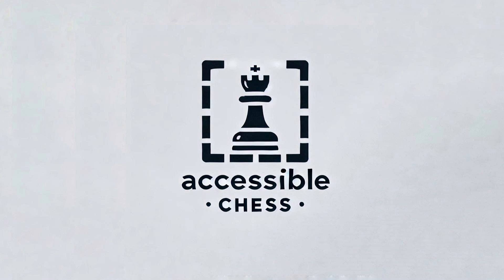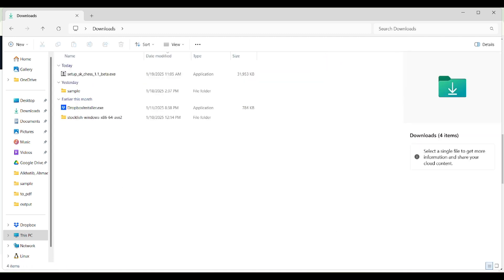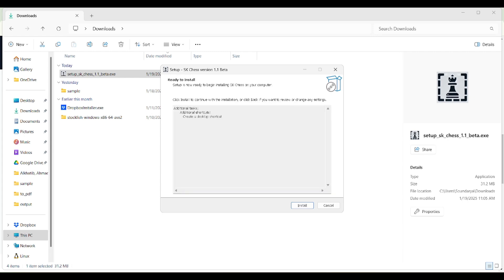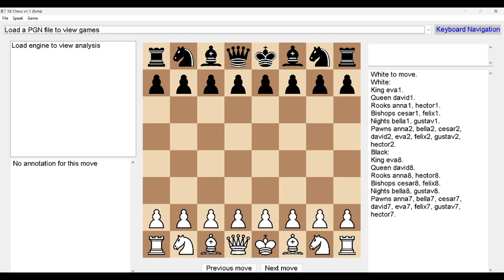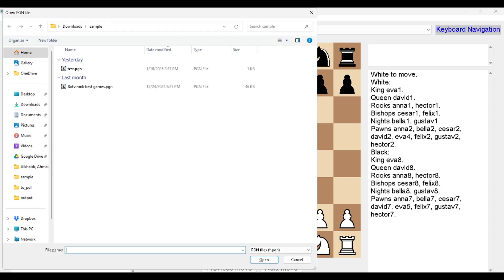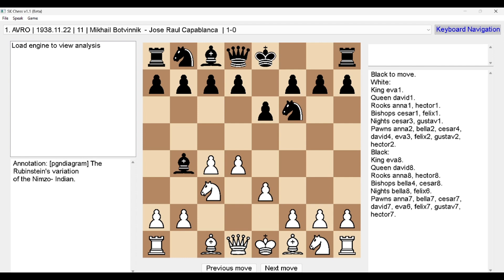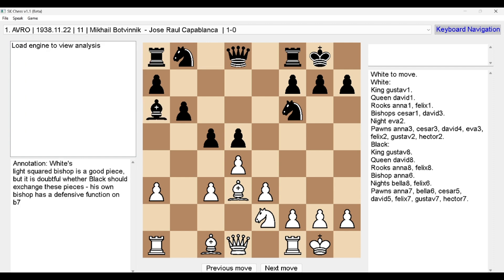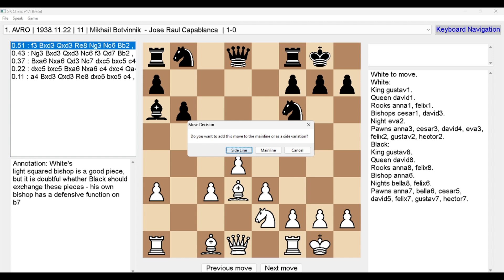SK Chess 1.1 Beta Walkthrough with screen reader | Soundarya Kumar Pradhan | Ashutosh Anand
SK Chess is a chess software prioritizing accessibility. Designed to empower everyone, including visually impaired players, SK Chess ensures an inclusive and seamless experience for creating, viewing, and analyzing chess games in PGN format. Navigate effortlessly through variations, inspect positions, and review annotations using intuitive keyboard shortcuts.

This software is currently in its beta phase and we are eagerly looking for your comments and suggestions for the next release.

Credits:
Software developers: Soundarya Kumar Pradhan and Ashutosh Anand
Demonstrator: Soundarya Kumar Pradhan
Video editor: Ashutosh Anand
Audio editor: Prachurya Kumar Pradhan